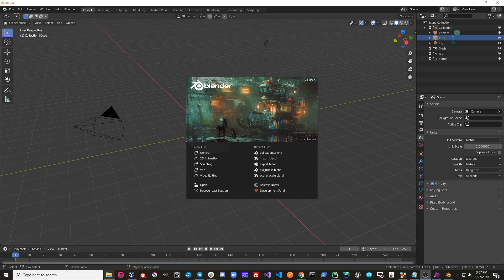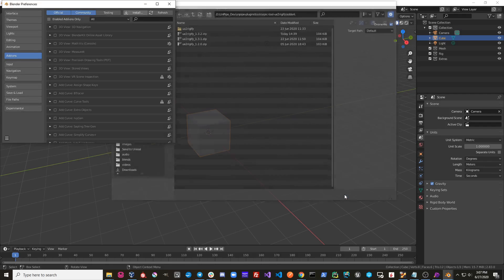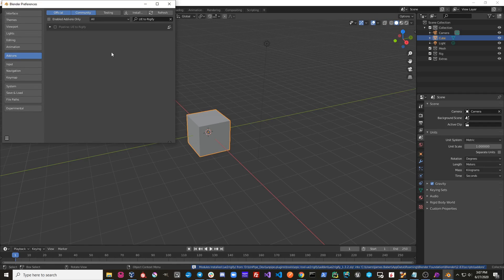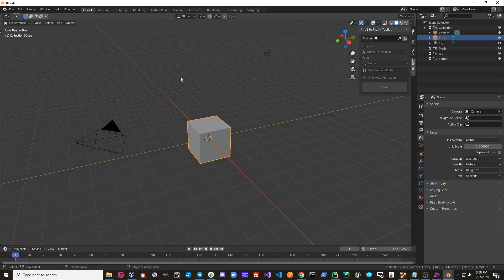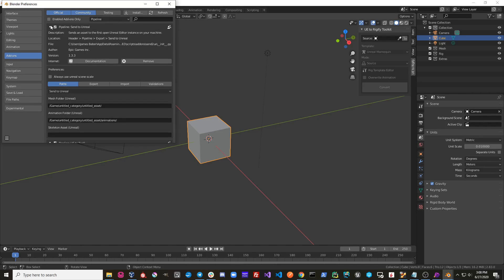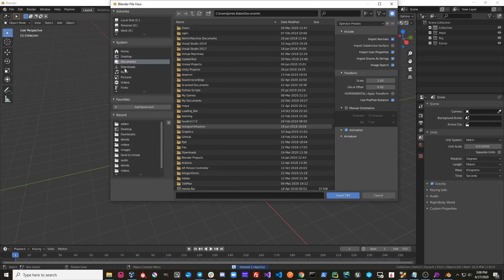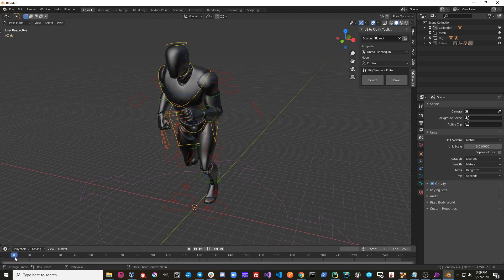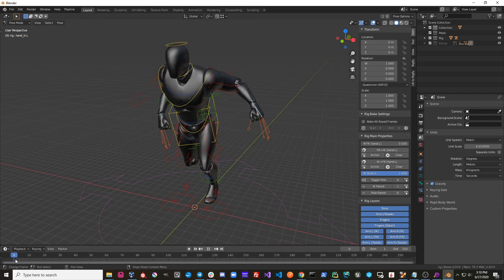UE to Rigify - Quickstart | Unreal Engine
UE to Rigify is a Blender addon that uses constraints defined by visual nodes to drive any rig and its animation with the Rigify modular rigging system. In this video, you will learn how to get up and running with the addon and how you can immediately start using it in your game development workflow!

If you get a 404 error when you click the link above, then you will need to sign in to your github account and link it with your Epic Games account. Here is a link to instructions on how to link your account: